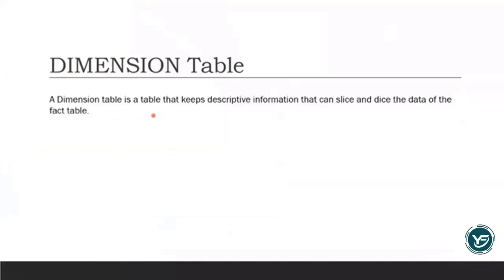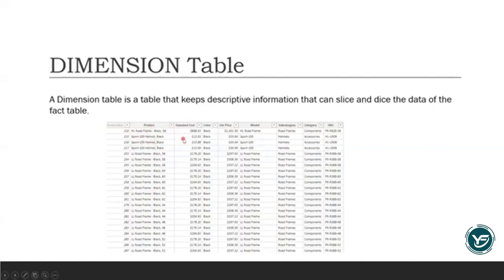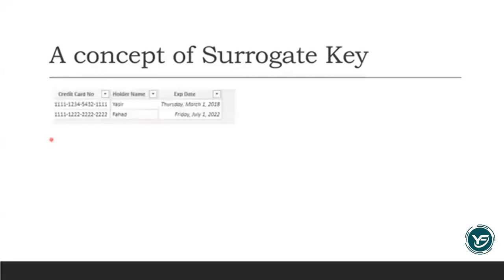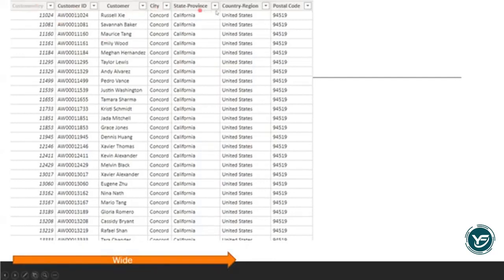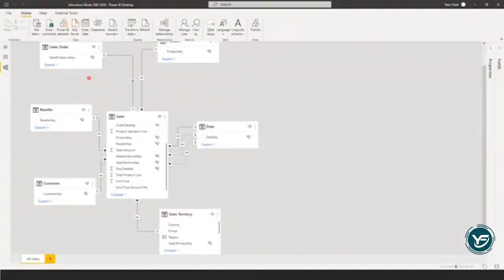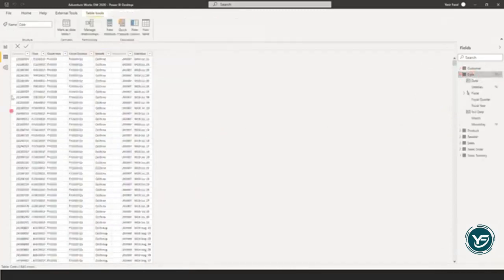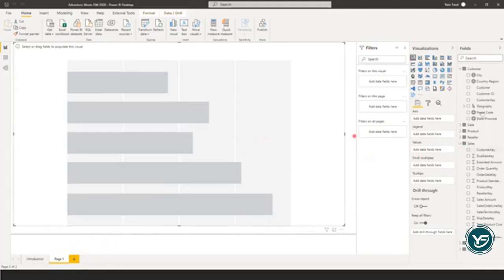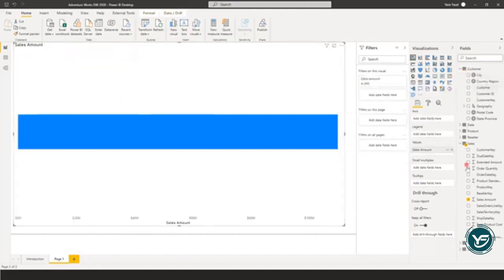Power BI | How to Create Dimension Table in Power BI? | what is Surrogate Key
In this video you will learn how to create interactive power bi Dimension Table and also explain the concept of Surrogate Key.